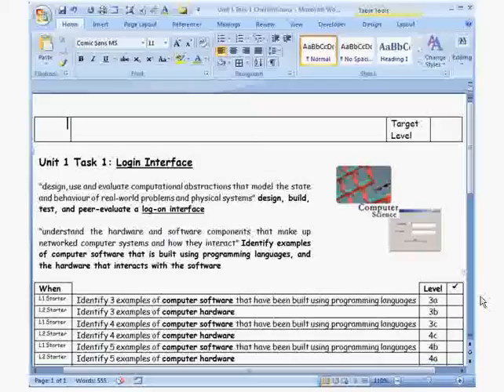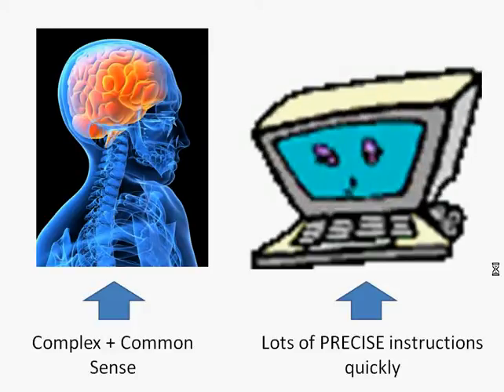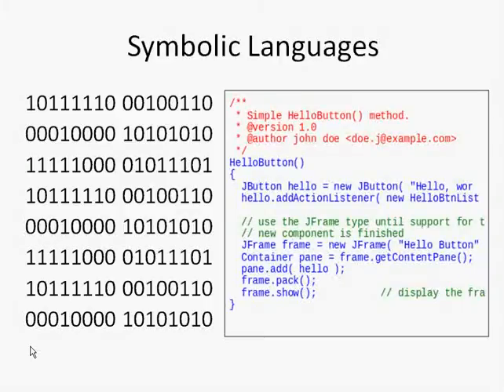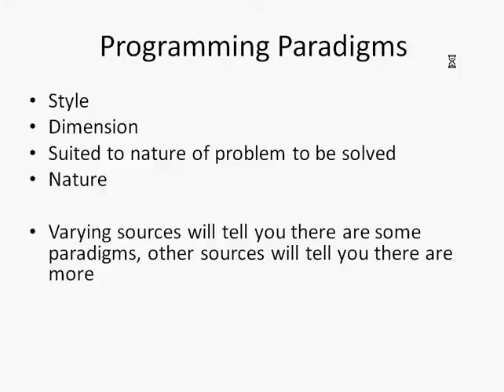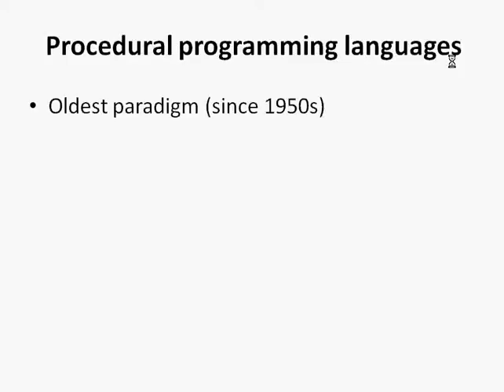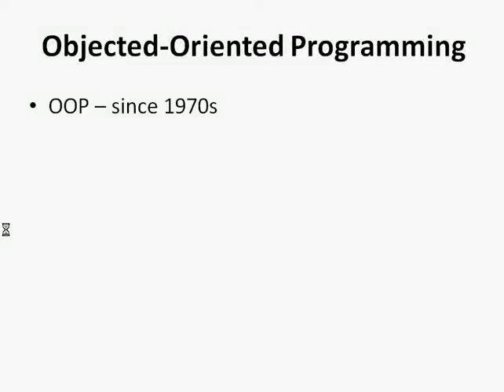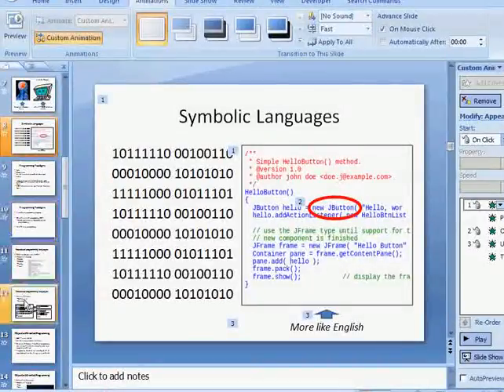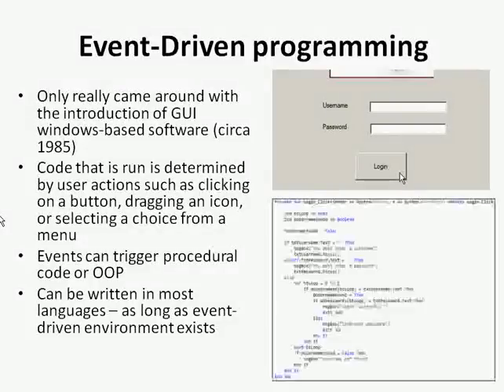02 - Programming Paradigms